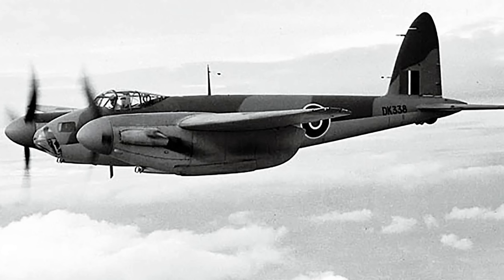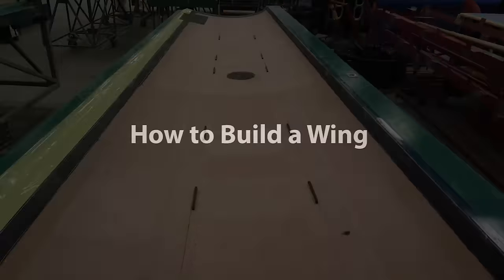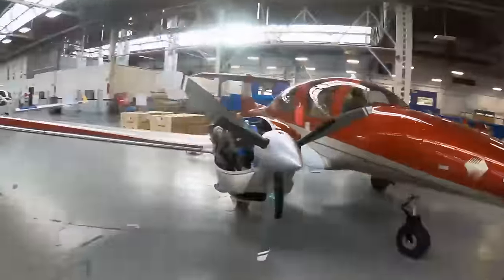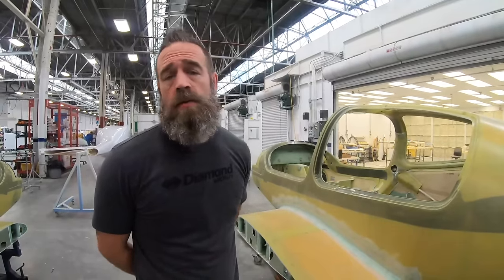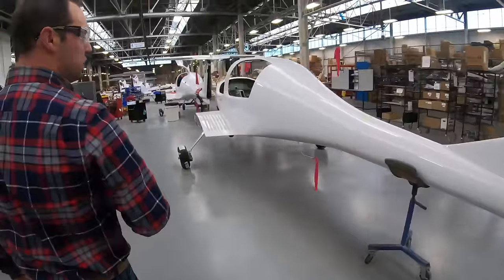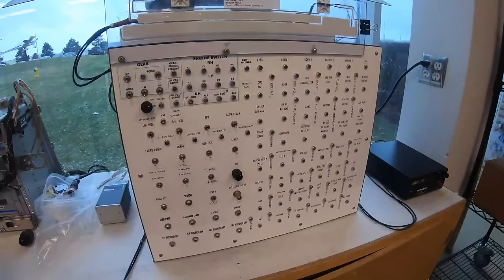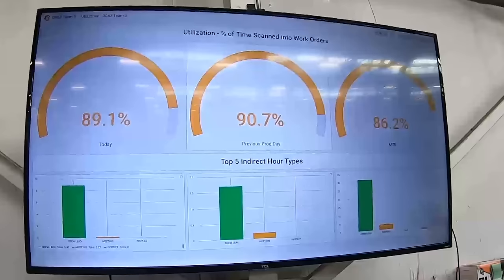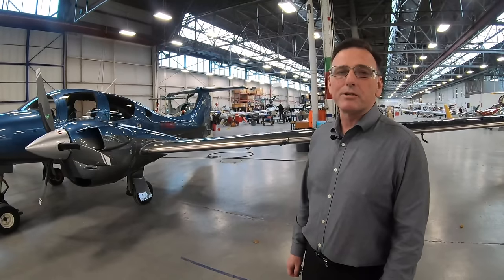How Diamond Builds Composite Aircraft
Diamond Aircraft builds composite airplanes in two factories, one in Austria and one in London, Ontario. In this long-form video, AVweb's Paul Bertorelli reports on how the Ontario plant turns out the DA40 single--both the Lycoming and Austro diesel versions--and the impressive DA62 twin.